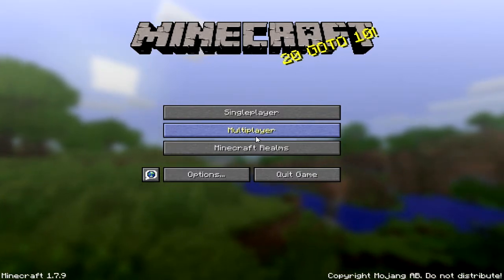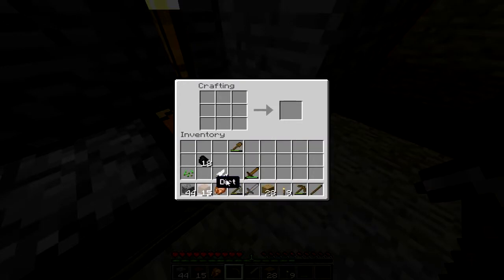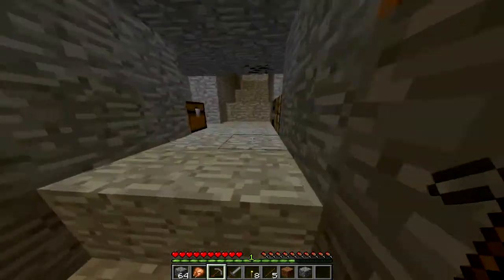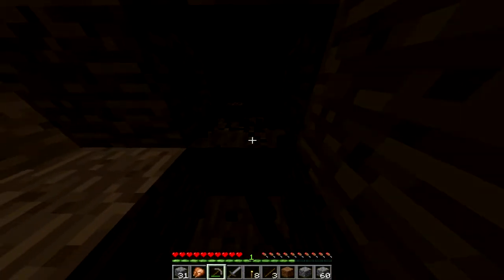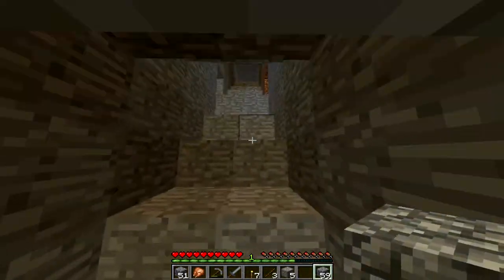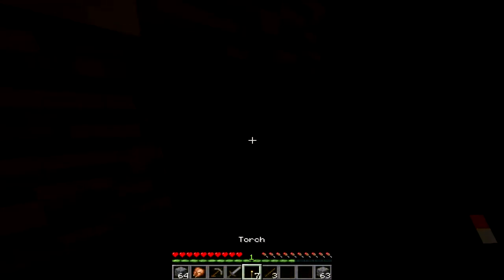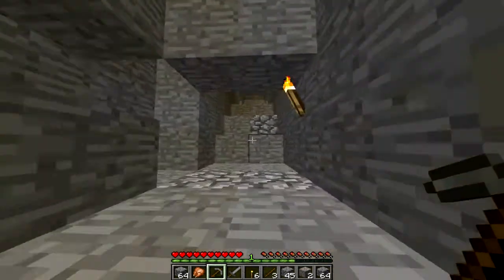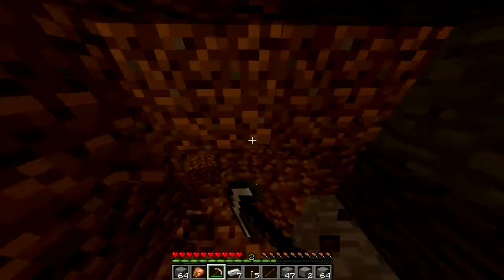MORE MINING?! | MineCraft Survival Pt. 2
Hey Guys, hope you enjoyed this one and hope you guys stay around for more!